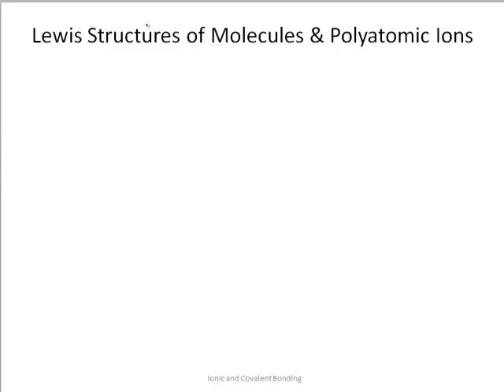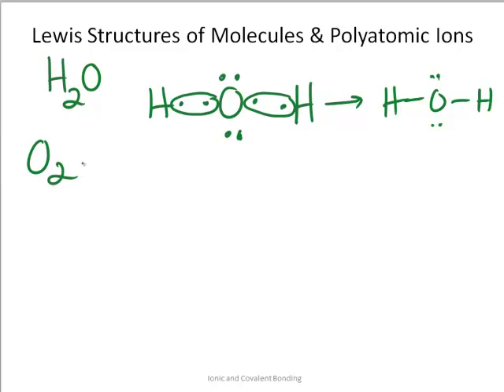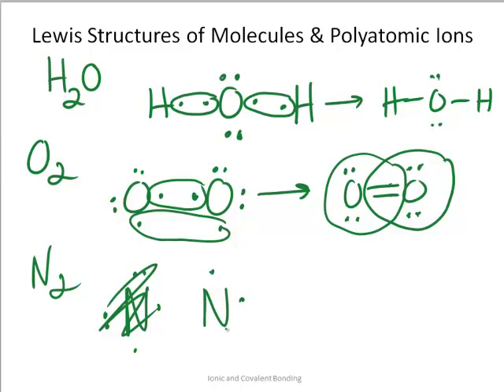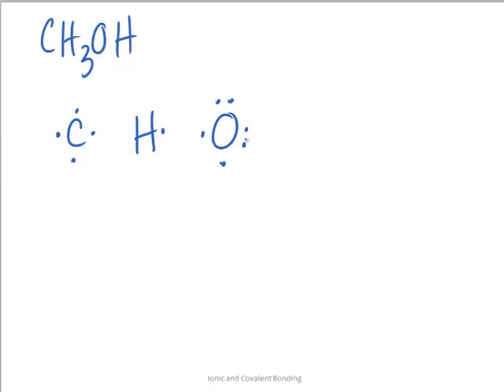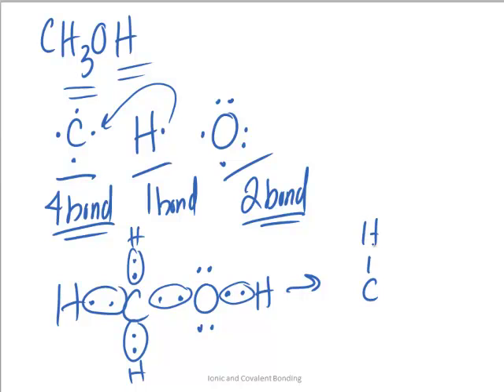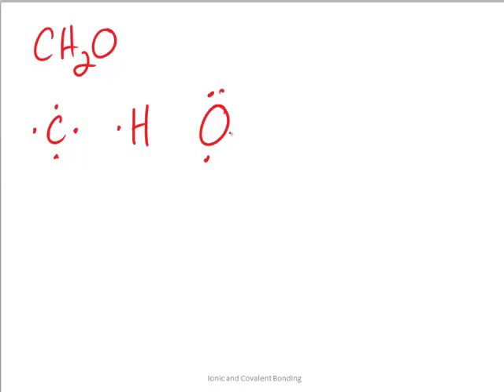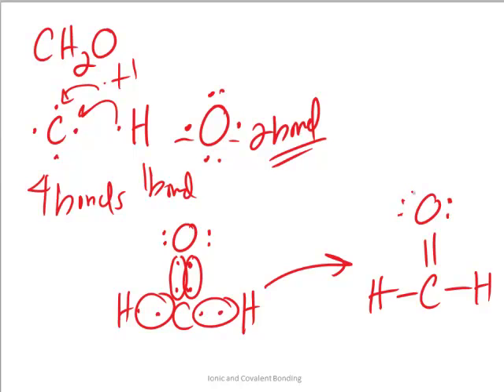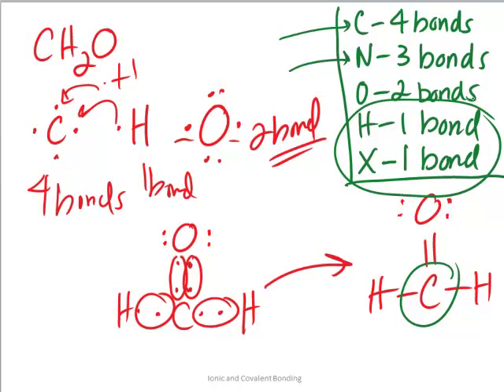Unit 3 5